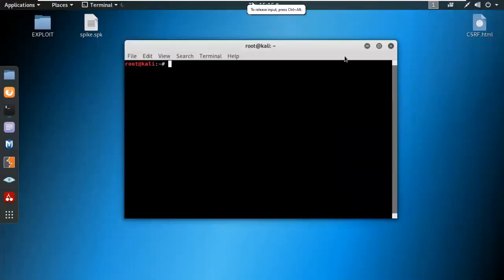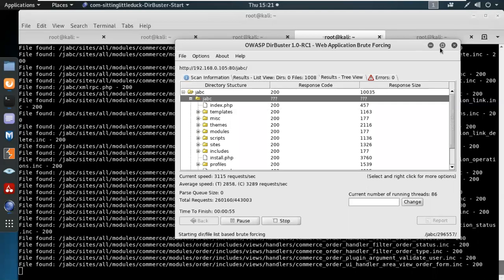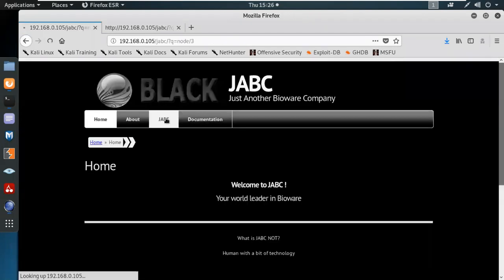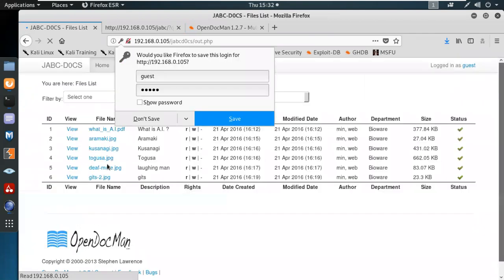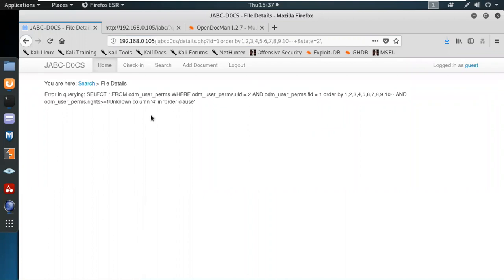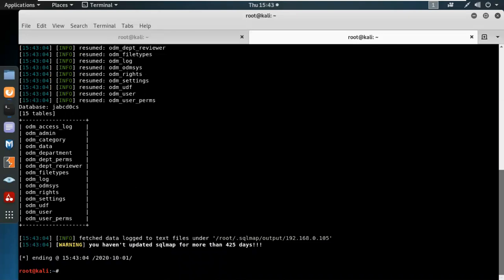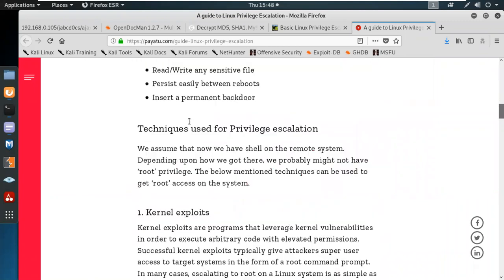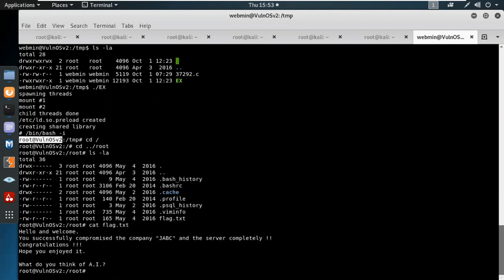VulnOS Machine | Advanced Penetration Testing in Hindi | Craw Cyber Security